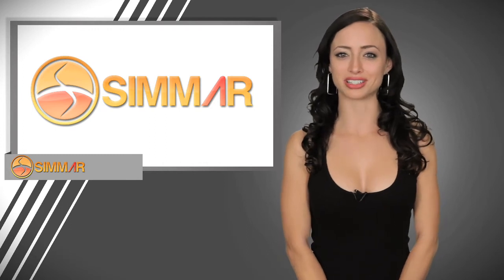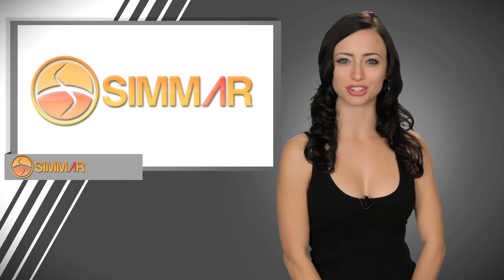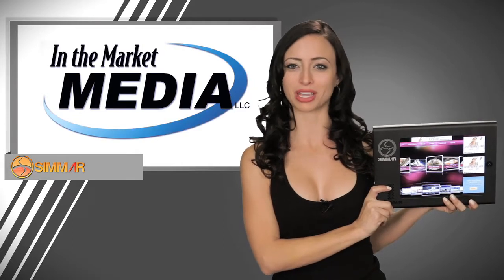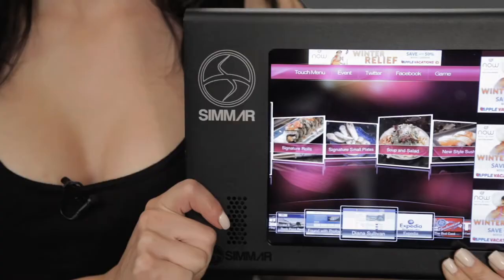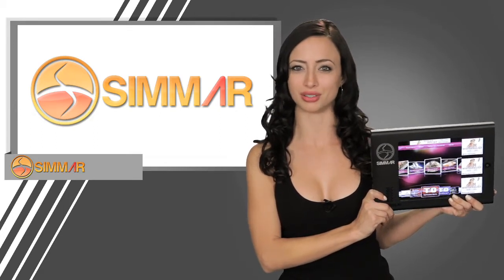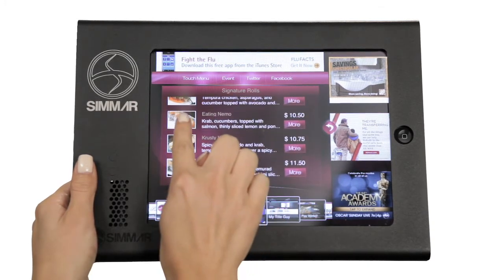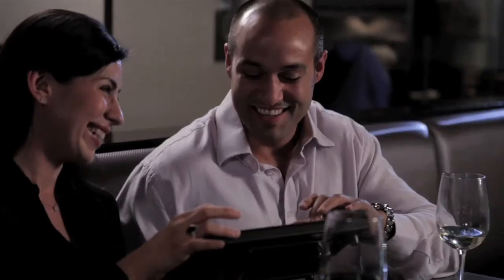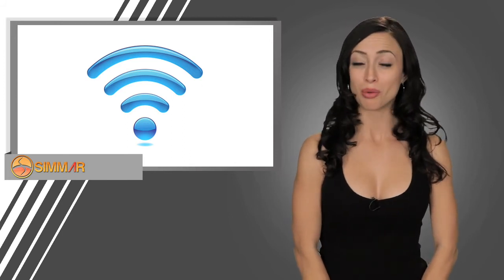The SIMMAR Experience